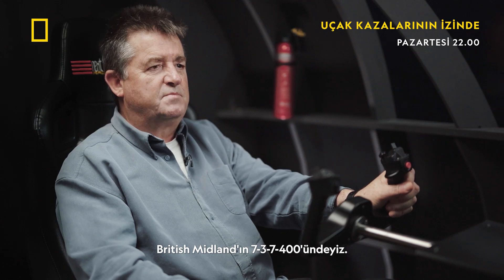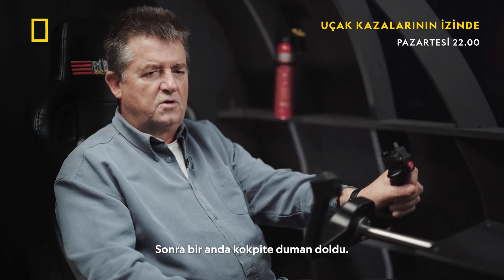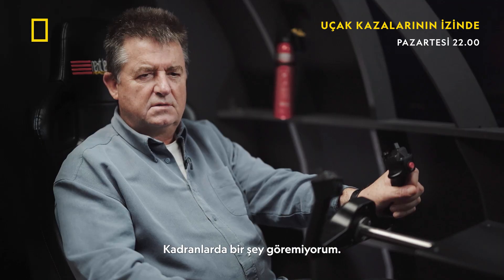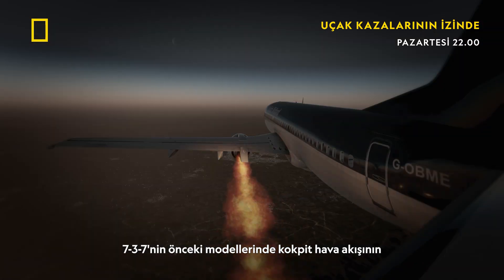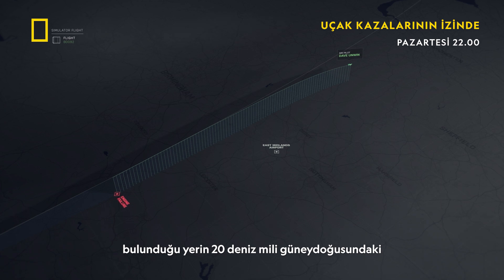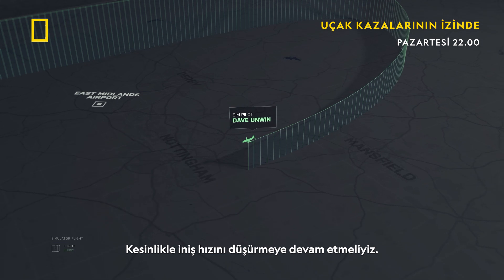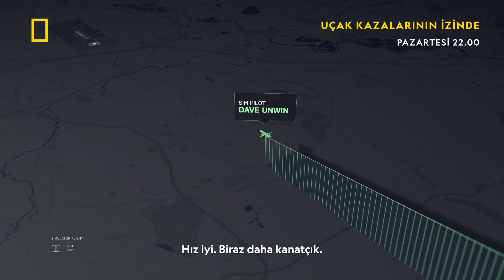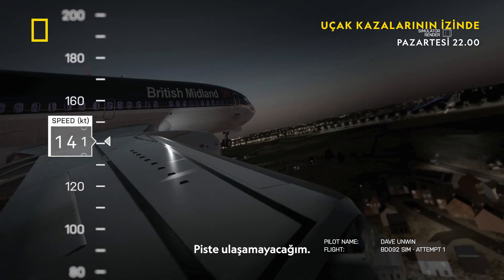737 MAX Uçağının Trajedik Bir Şekilde Düşmesi | Uçak Kazalarının İzinde | National Geographic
737 MAX uçağının trajedik bir şekilde düşmesinin ardında yatan gerçekleri uzmanlarla birlikte yakından inceliyoruz.

Uçak Kazalarının İzinde, yeni bölümü ile pazartesi 22.00'de NationalGeographic'te.